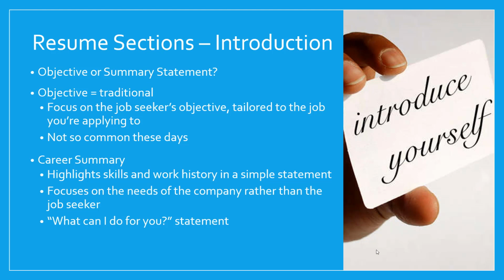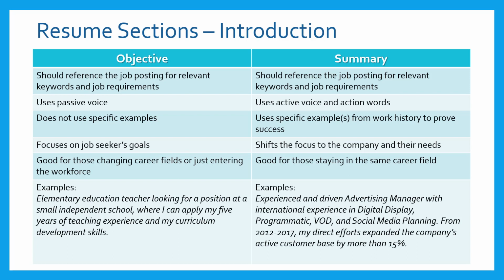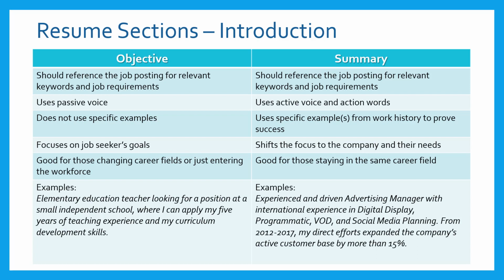Resume Section - Introduction